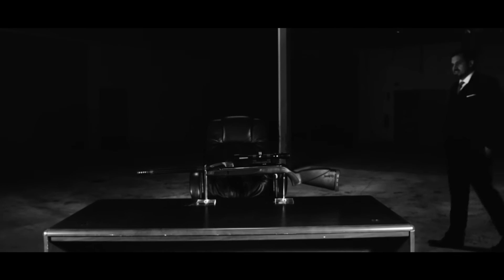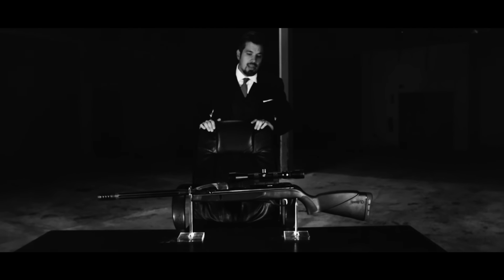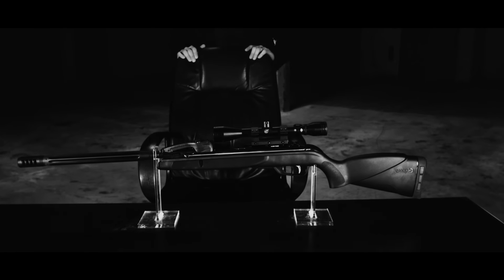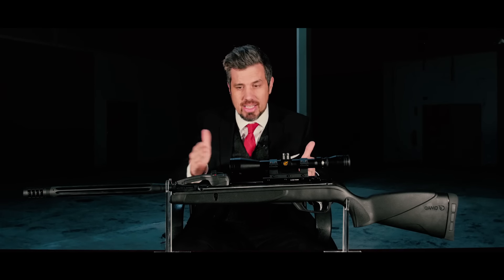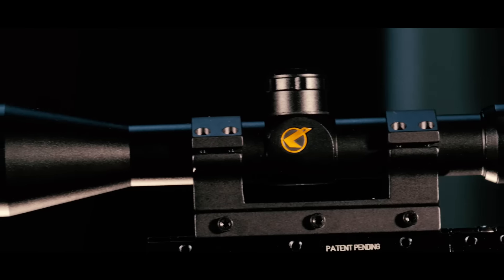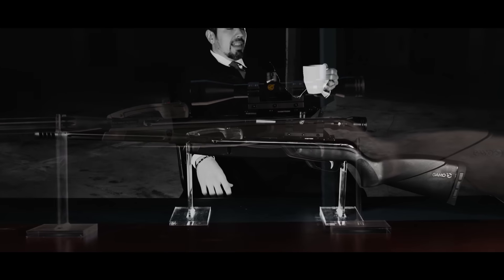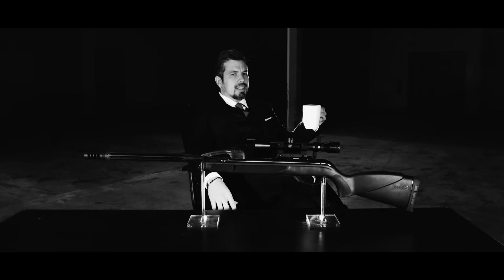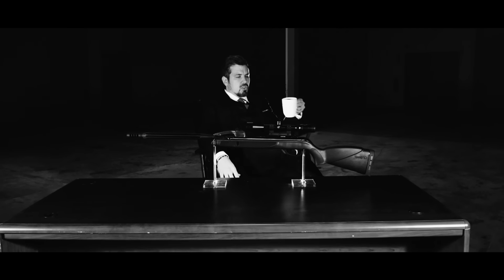Stranger Guns: Gamo Swarm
What is a Stranger Gun?

It's a gun that does things a little different, that has far out ideas put into action. These are guns that do things their own way.

We find out in Stranger Guns if these innovations are genius or folly. In this month's episode of Stranger Guns, we take a look at the Gamo Swarm, a multi-shot break barrel, but will this succeed where so many have failed?

We find out on this episode of Stranger Guns.